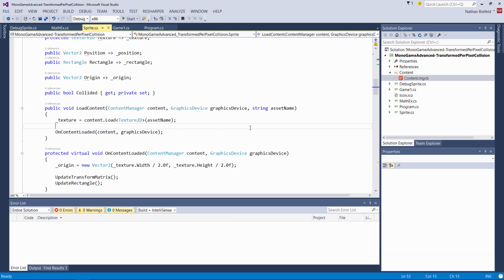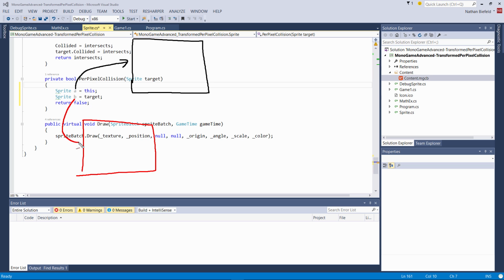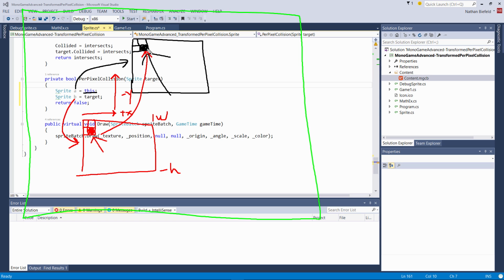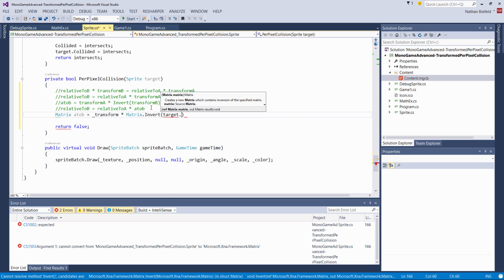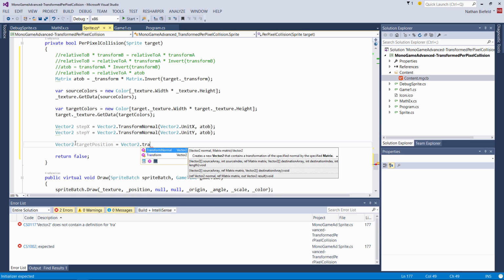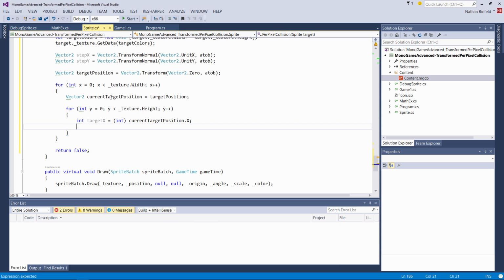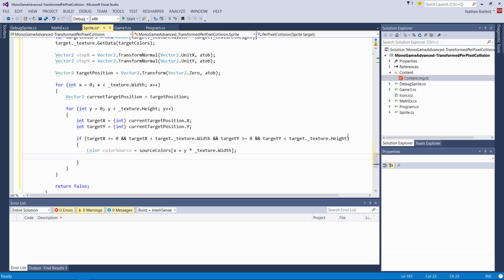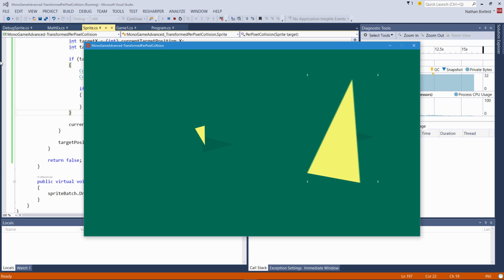[Monogame Advanced] Transformed Per Pixel Collision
Welcome to a new tutorial for the MonoGame Advanced series!  In this tutorial, we will be fixing the per-pixel collision detection now that we have matrix transformations available.

Welcome to a new and exciting series covering MonoGame!  This series will replace the old XNA Advanced Technique series since XNA should no longer be used for development.  This series will use MonoGame 3.4 and Visual Studio 2015.